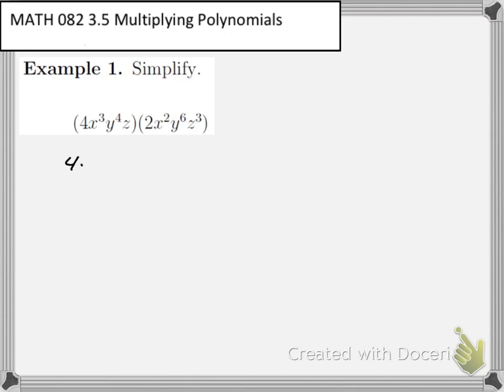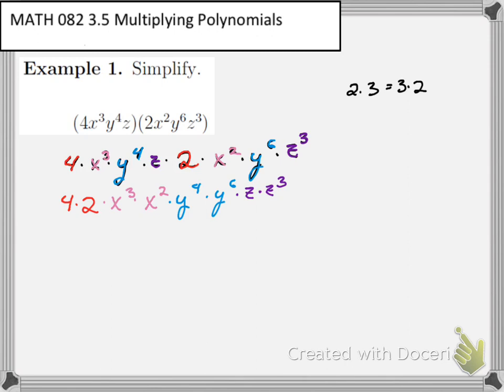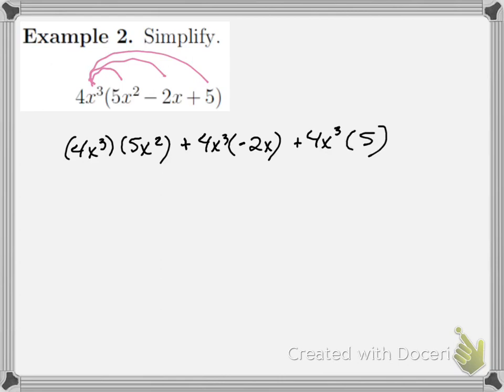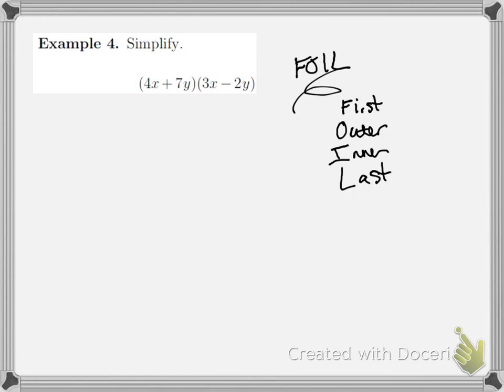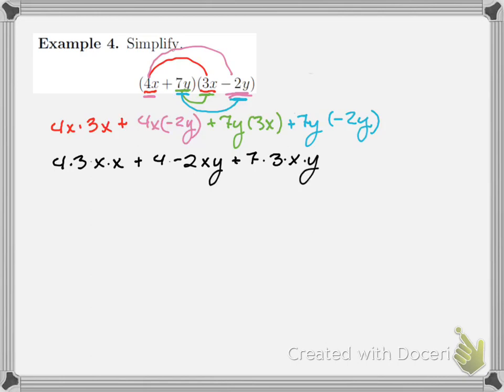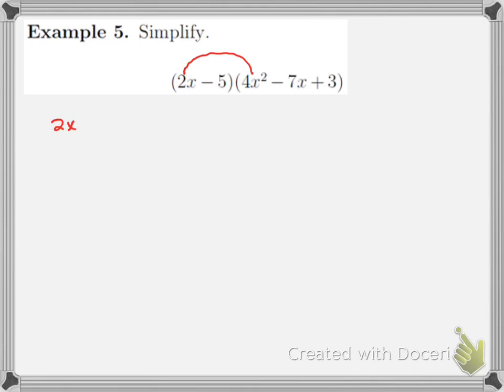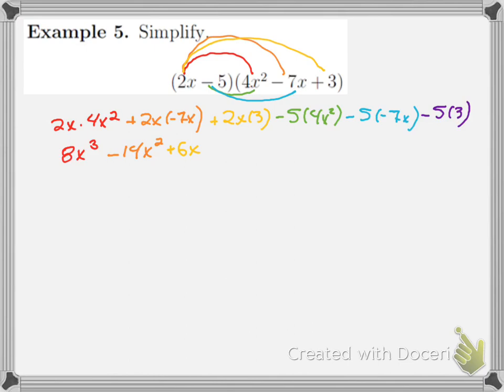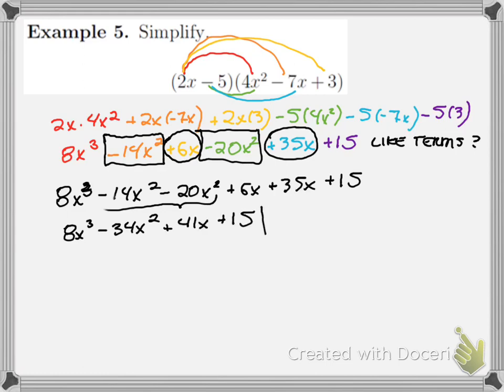MATH 082 3.5 Multiplying Polynomials